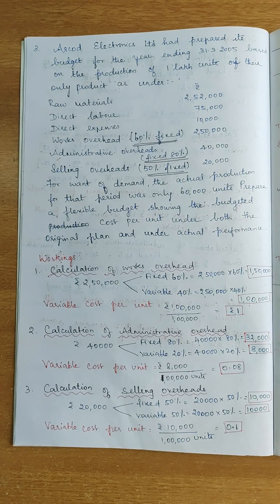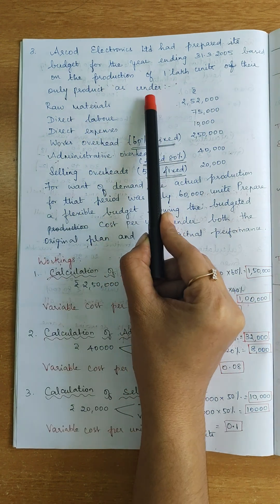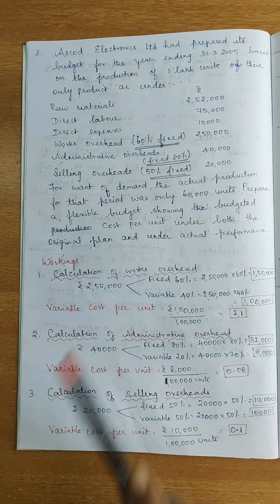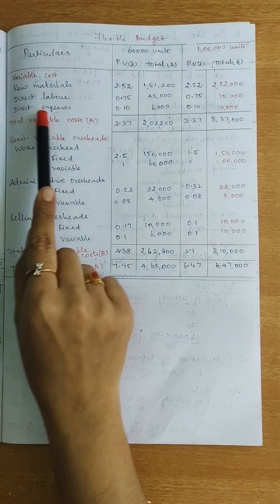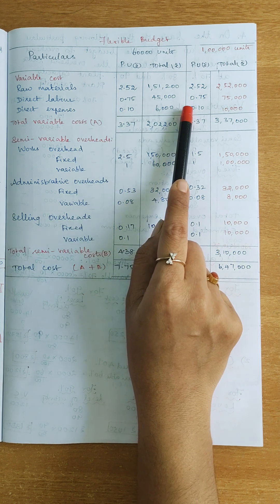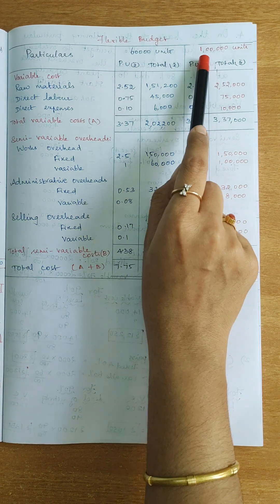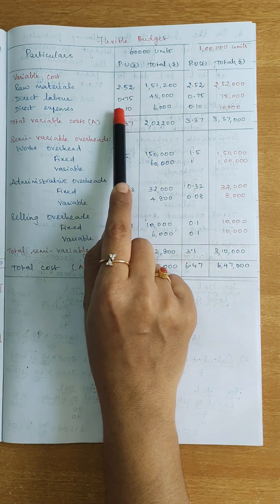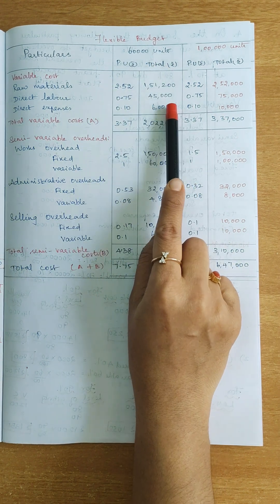Management Accounting - Flexible Budget - Sum 3 - Budgetary Control - Part 9 (Tamil)